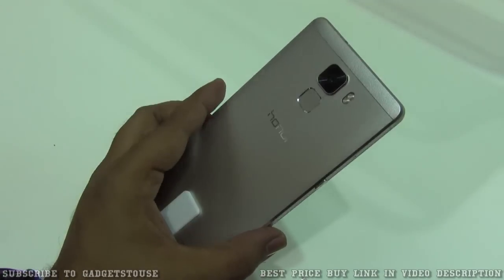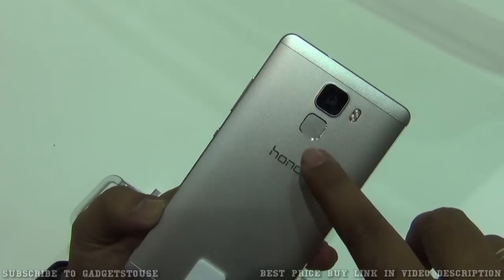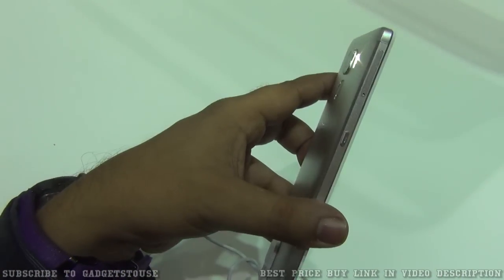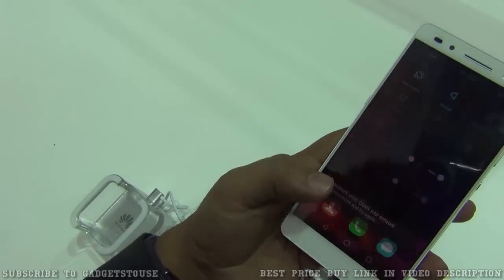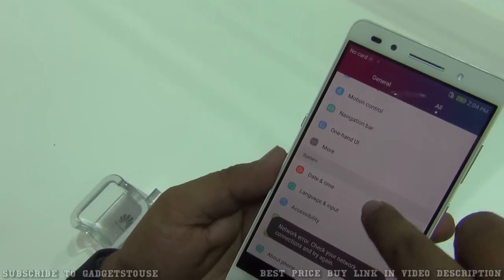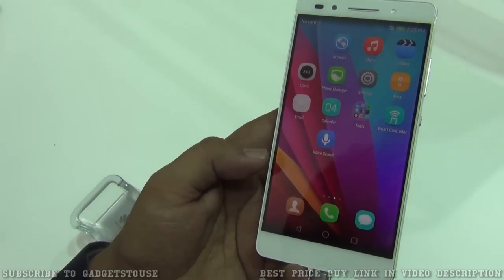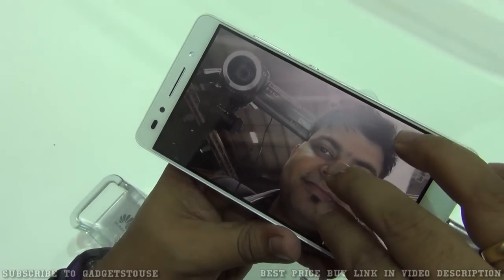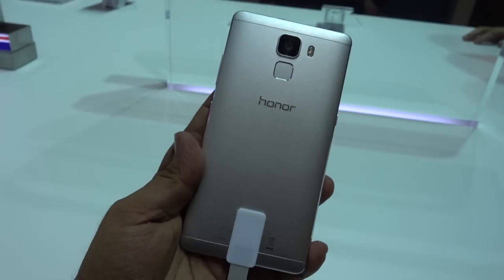Huawei Honor 7 India Hands on Review, Features and Camera Overview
1. Best Buy Price Link Honor 7

2. About Video Description:
Honor 7 comes with great specs and features. Honor 7 has a dual tone design, with a white color front and a grey/silver metallic rear surface. Just below the camera module, you will find a 360 degree fingerprint sensor, which works accurately and is right where you index finger naturally rests.

4. India Rank

5. Follow Abhishek

You Can Follow Us on Following Platforms